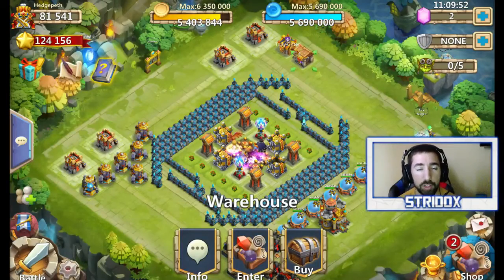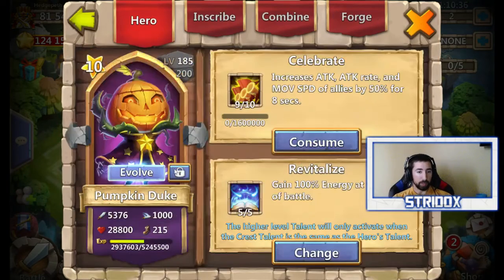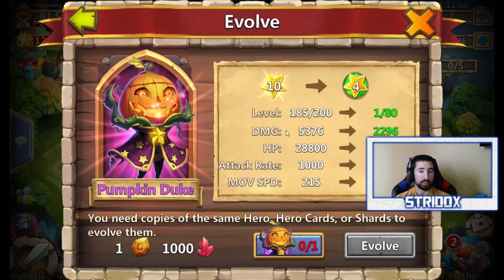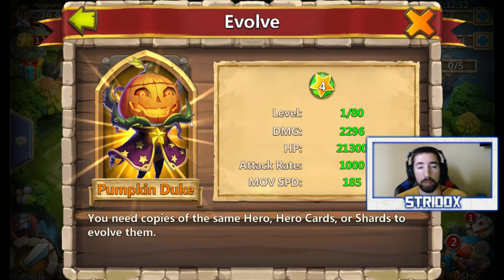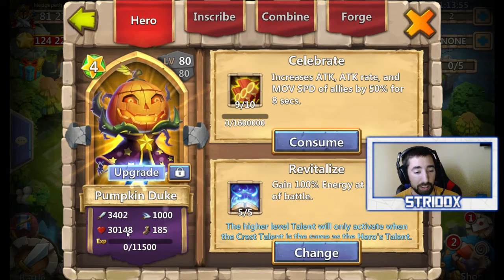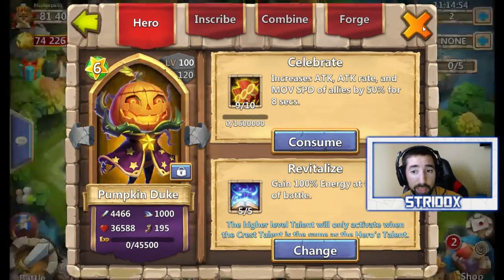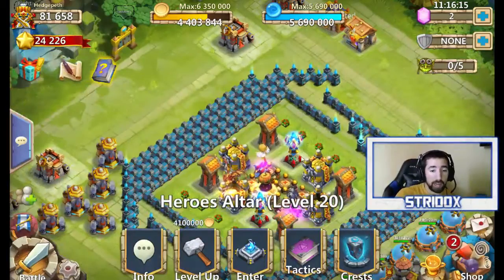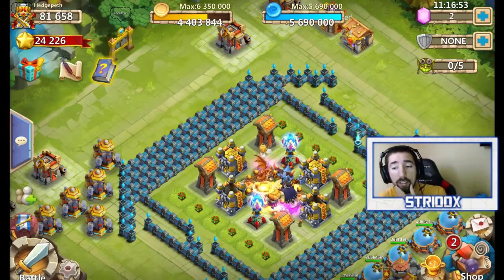Castle Clash - Evolving Pumpkin Duke